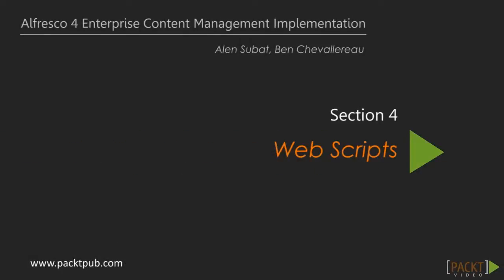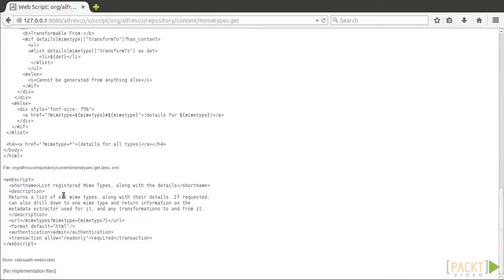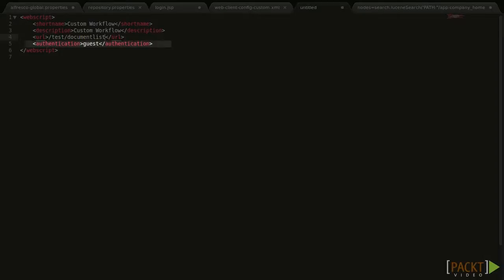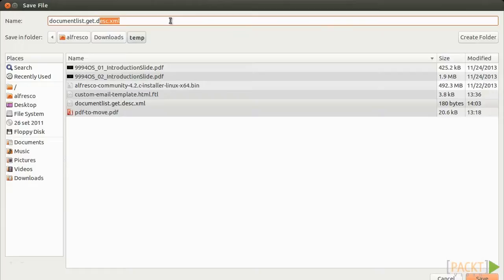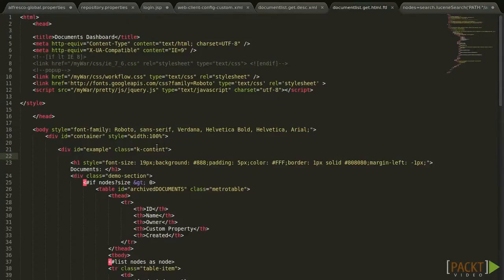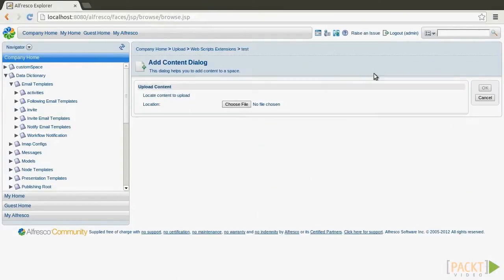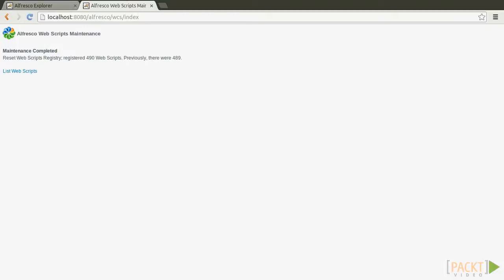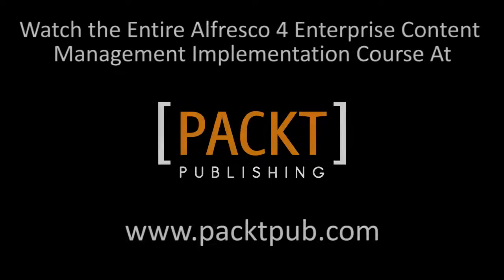Alfresco 4 ECM Implementation Tutorial: Creating a Simple Web Script | packtpub.com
Build custom HTTP-accessible Content Management Web Services. Build data and presentation web scripts.
• Create web script files
• Import files in Alfresco
• Test the results after refreshing the services